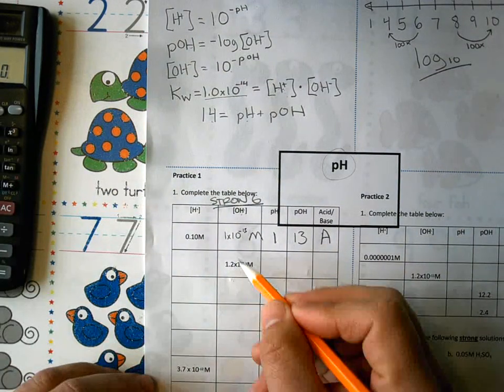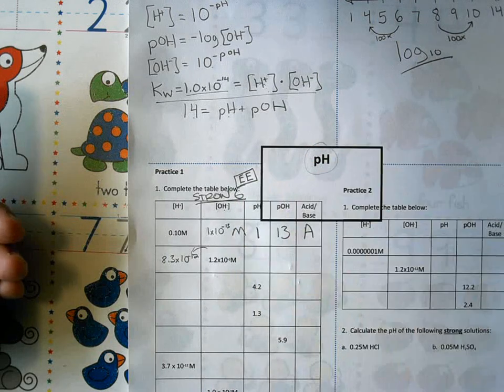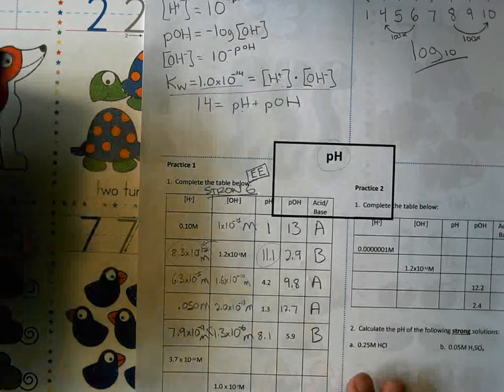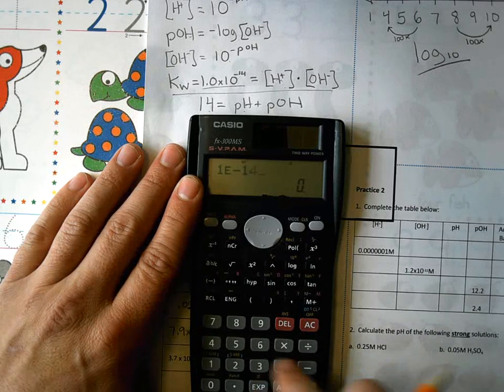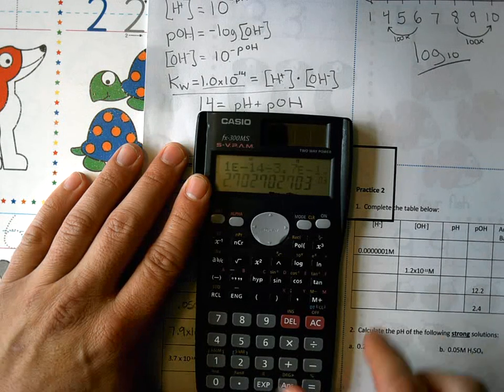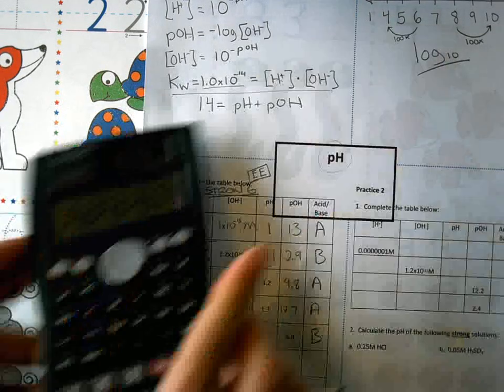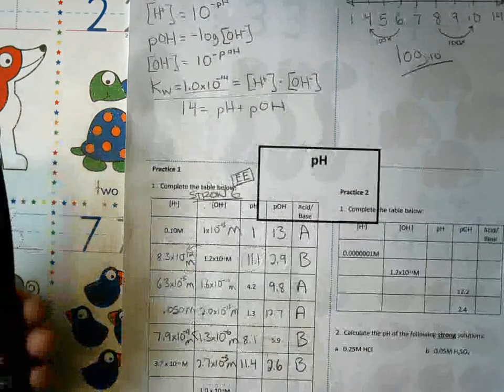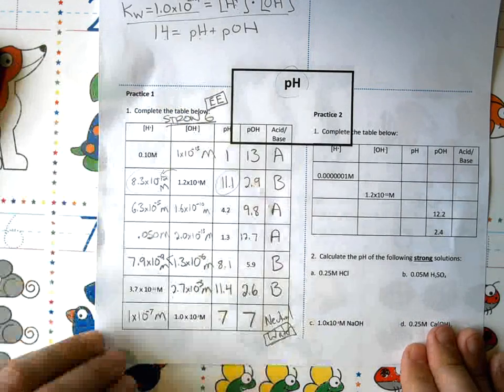Tucker Chem pH Skill Sheet1